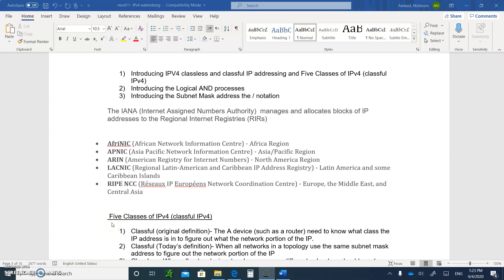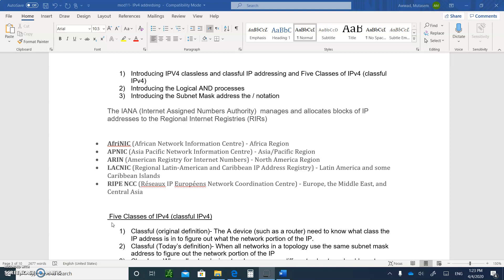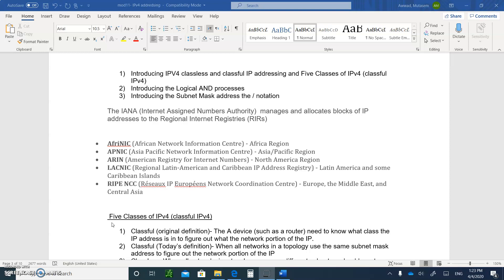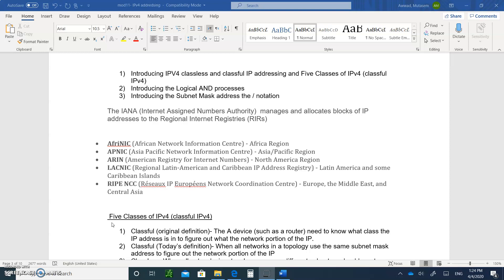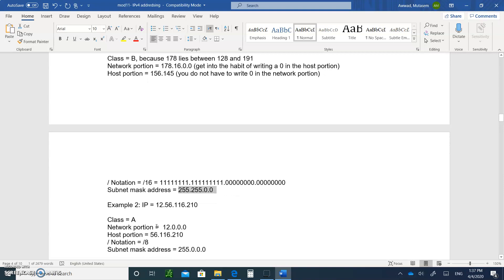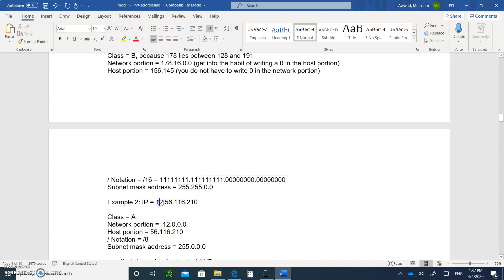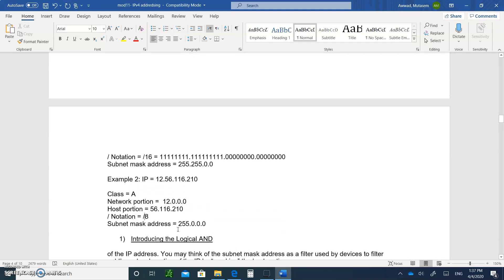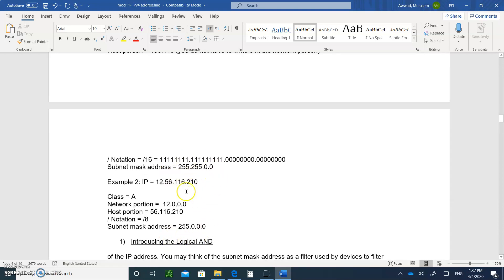CCNA 7 ITN- Introduction to Networks- Module 11 IPv4 - 5 Classes of IPv4 part 1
Lecture on CCNA 7 ITN- Introduction to Networks- Module 11 IPv4 - 5 Classes of IPv4 part 1